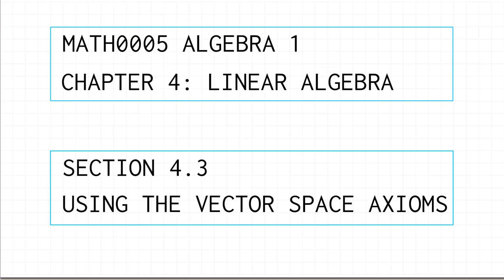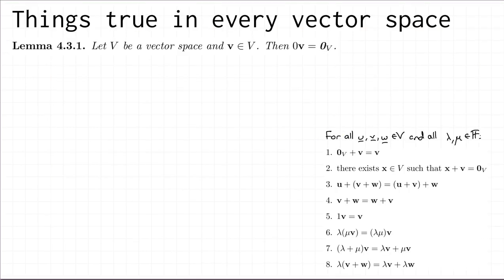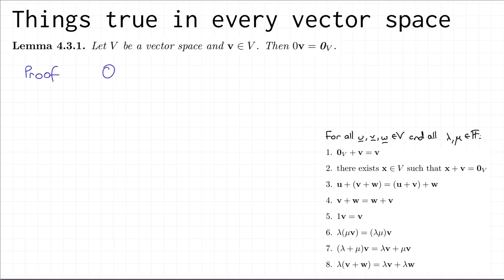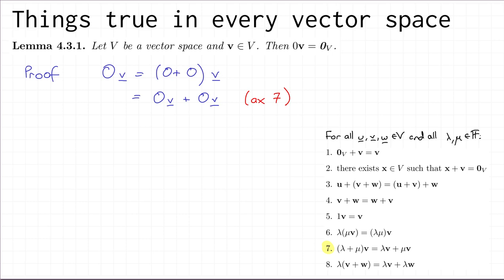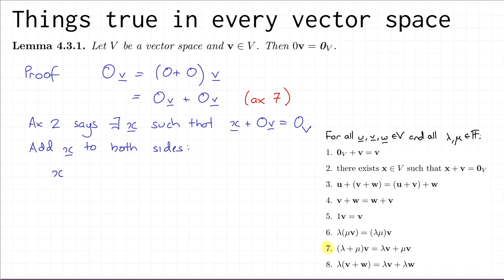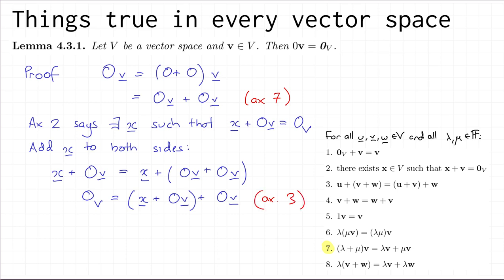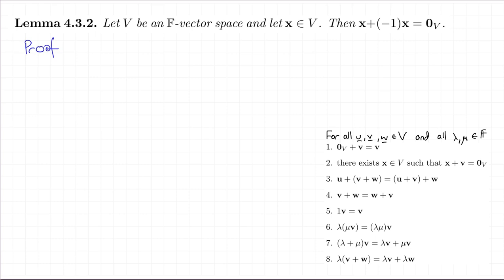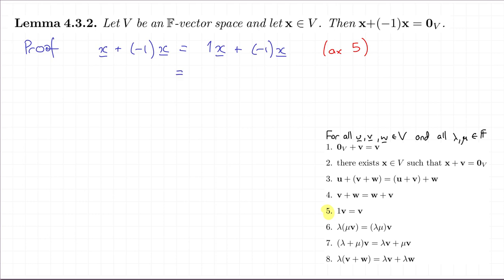4.3 proofs using the vector space axioms